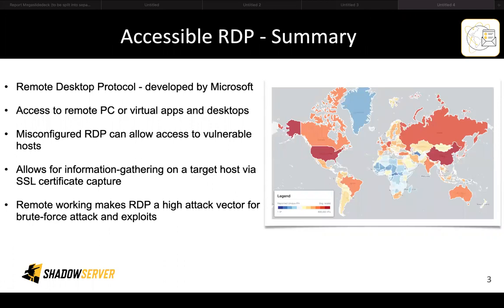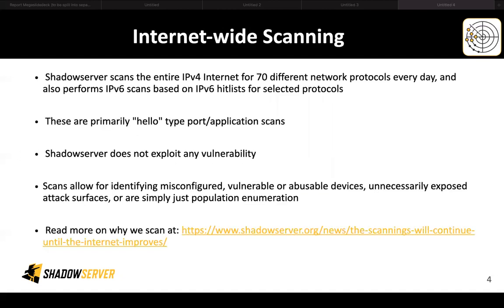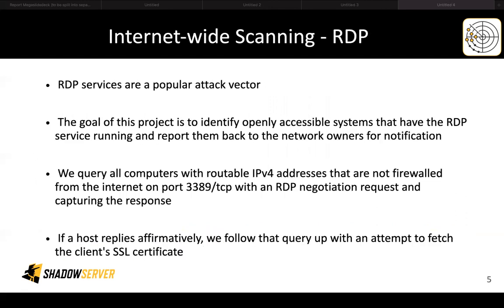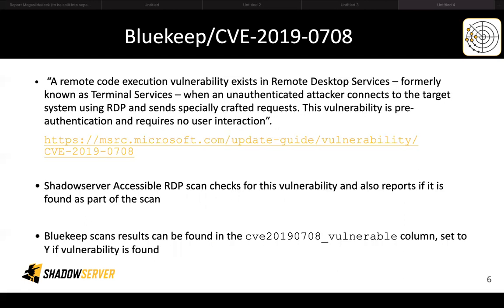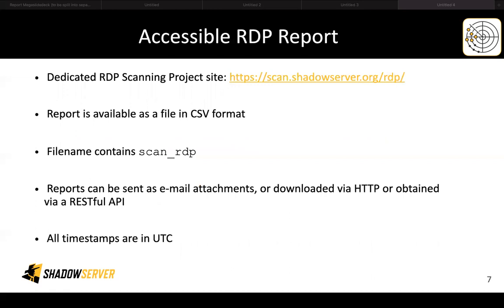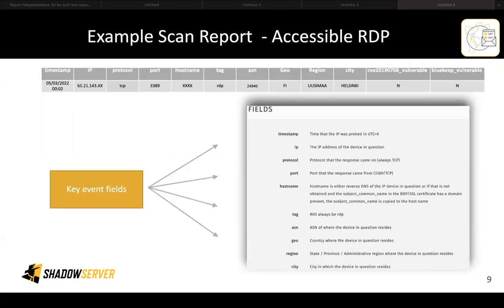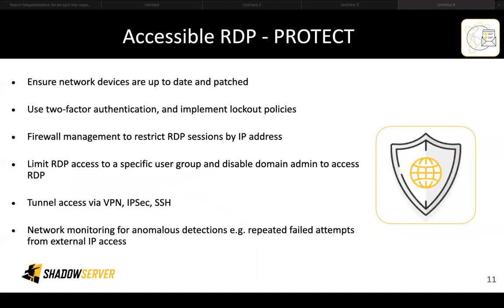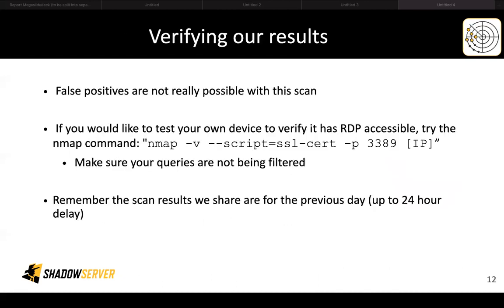Accessible RDP Report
Accessible RDP Reports are HIGH severity reports that identify hosts with Remote Desktop (RDP) Services running and are accessible to the world on the Internet.

Misconfigured RDP can allow attackers access to the desktop of a vulnerable host and can also allow for information-gathering on a target host, as the SSL certificate used by RDP often contains the system’s trivial hostname.